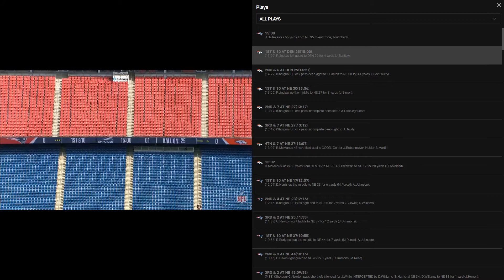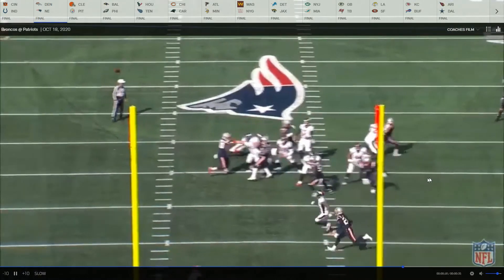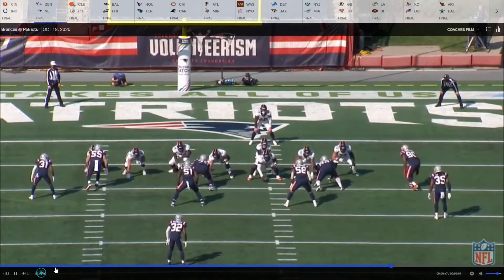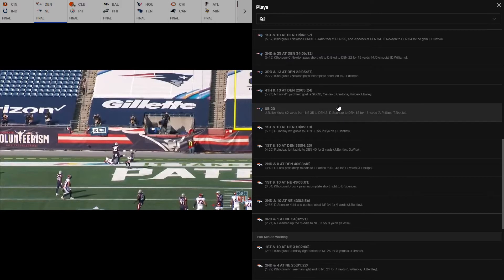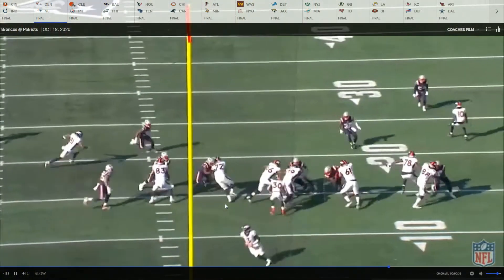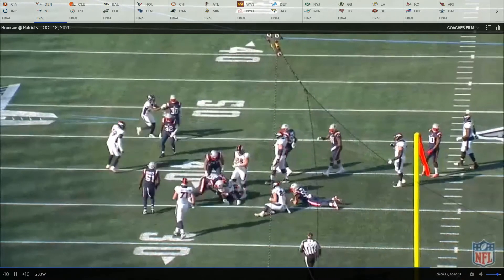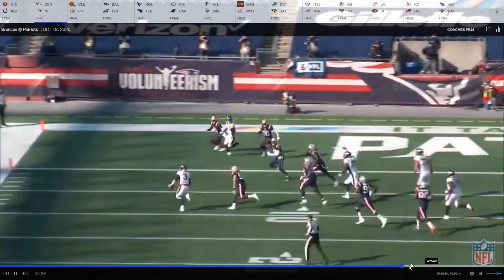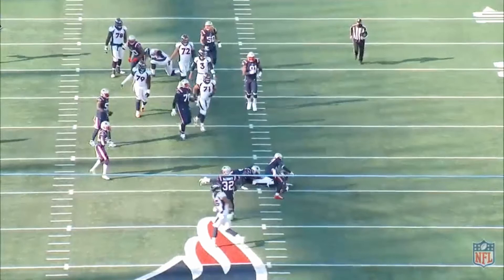Garett Bolles Film Review and Analysis Week 6 2020. Franchise LT?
Garett Bolles looked exceptional against the Pats. We may see him on this list again this year. He looks to be a high quality player.